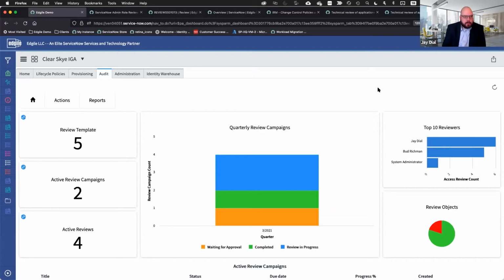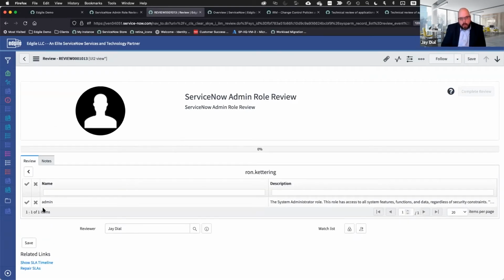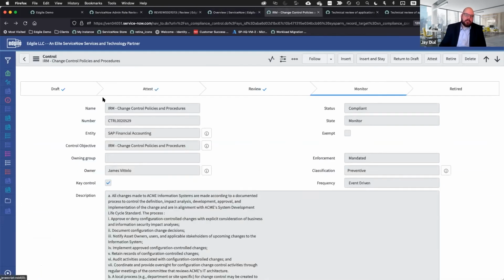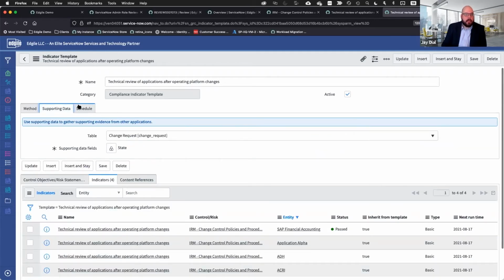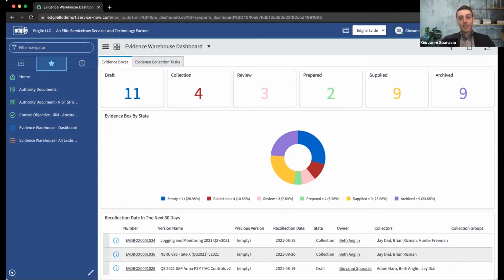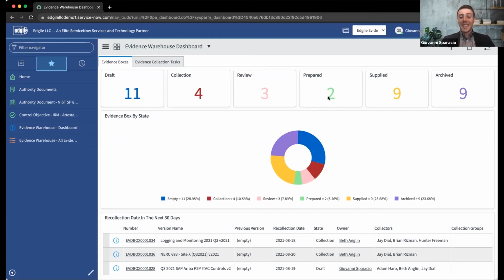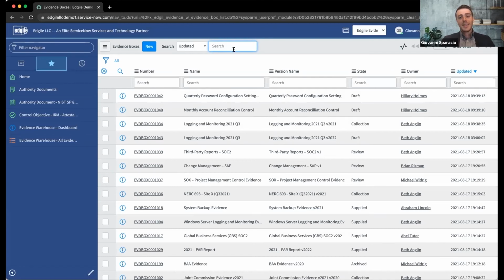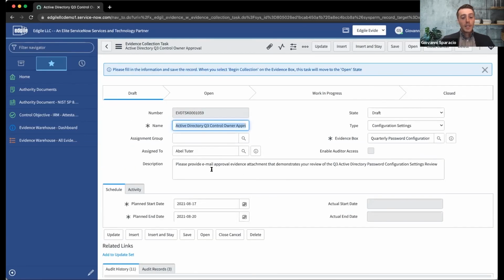ServiceNow Integrated Risk Management IRM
Assurance programs are facing ever greater demands to leverage data and technology to improve compliance risk insights and processes, while simultaneously positioning the organization to avoid problems in the future. Many organizations are unaware they already own technologies that can be leveraged to reduce the operational cost of compliance, while increasing visibility and accuracy of the company’s audit current posture. This outcome can be accomplished with continuous controls performance and monitoring.

Hear first-hand from ServiceNow and Edgile, a ServiceNow Elite implementation partner, how ServiceNow IRM can help the Three Lines of Defense find efficiencies and automate where practical using indicators, NOW platform and external integrations and smart workflow techniques.

In this demo you will learn about:
- Controls performance
- Controls monitoring
- Edgile's Evidence Warehouse

To learn more about Edgile’s Evidence Warehouse app for ServiceNow,